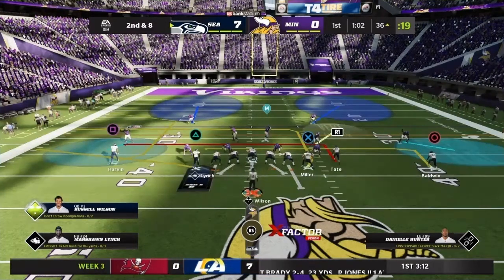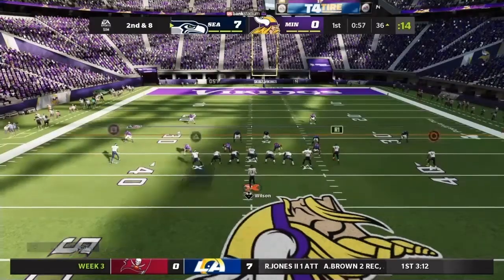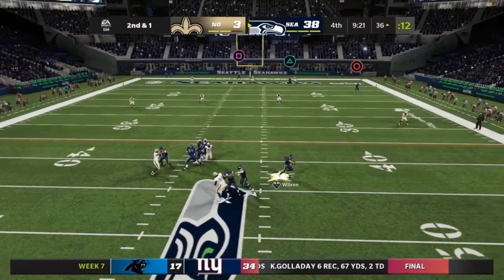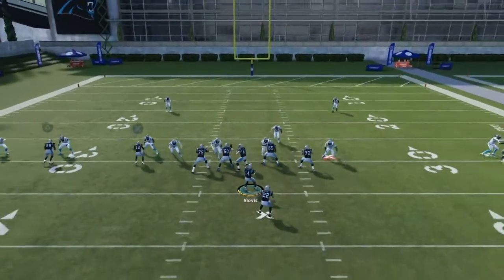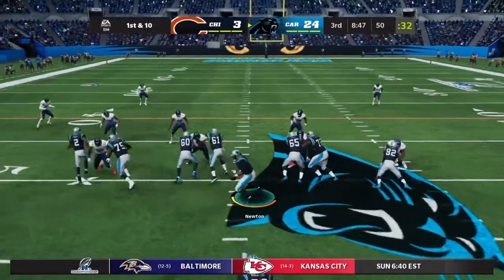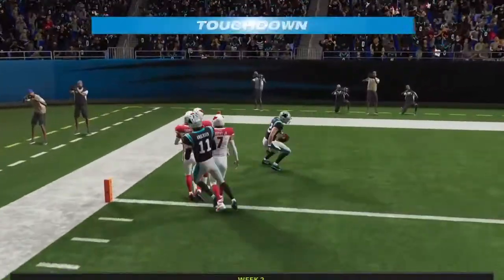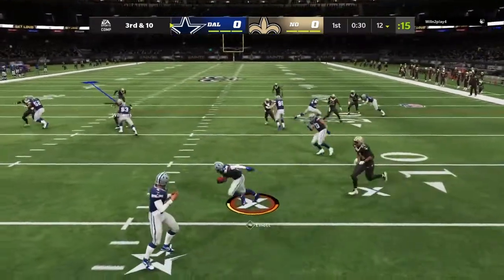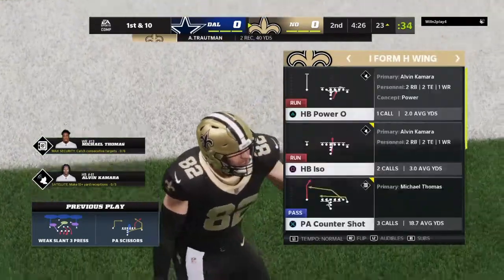Madden 22 Beginner Offensive Tutorial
In this video I go over easy ways to improve your game increase your knowledge of how to play. Going over pocket awareness, pass progressions, and ball carrier vision.